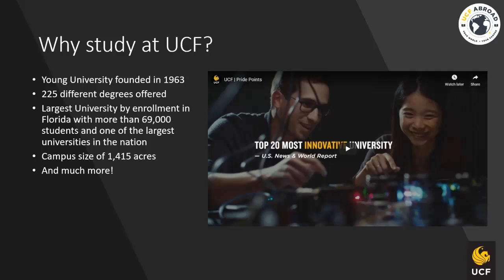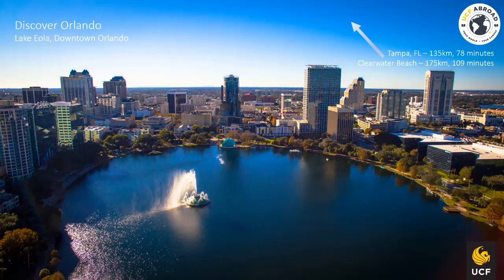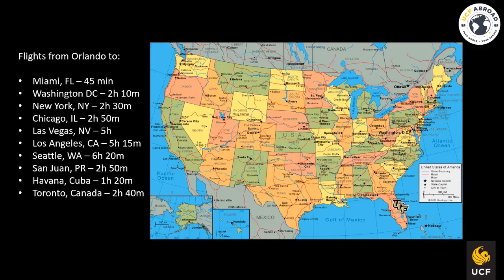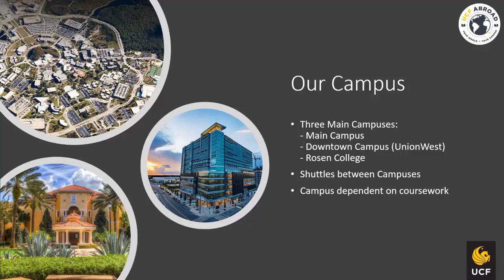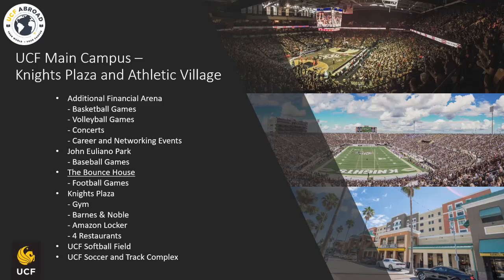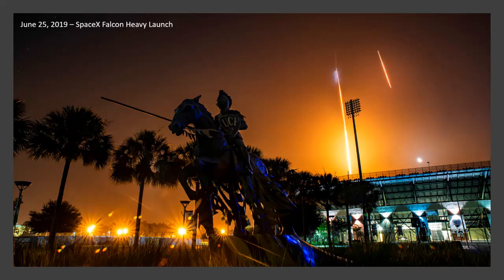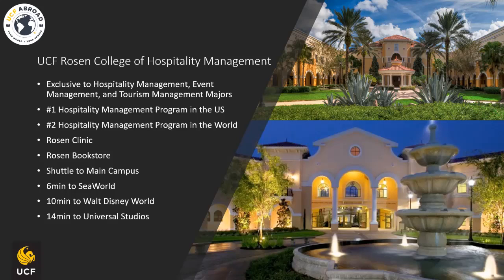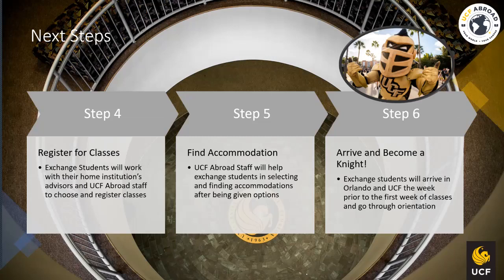Incoming Exchange Students - Come Study at UCF!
Are you an international student interested in studying at UCF? Watch this video to find out more!

Follow UCF Abroad on social!